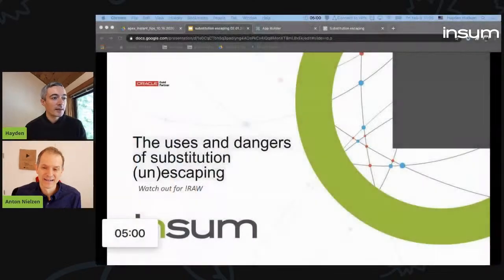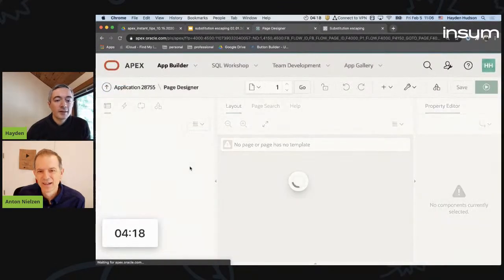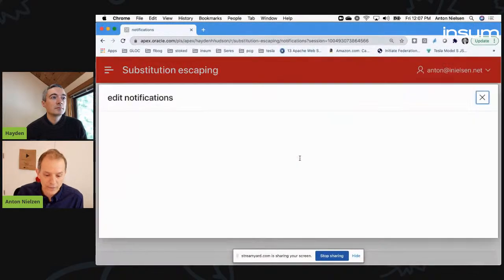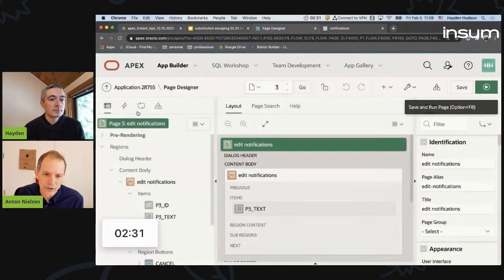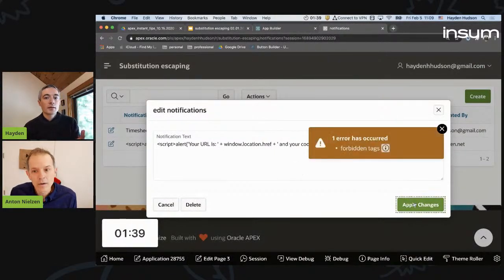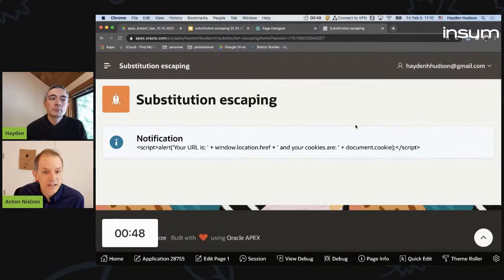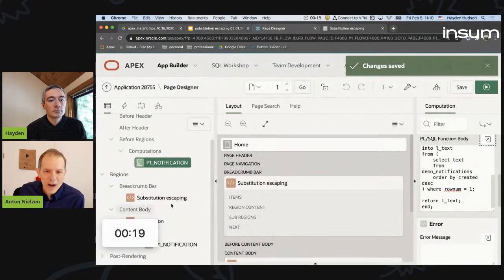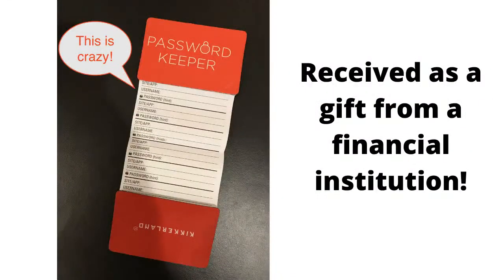APEX Instant Tips #11: Use !RAW with care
In this episode of APEX Instant Tips, Hayden introduces the !RAW notation for substitution strings, and discusses a use case for when it could be appropriate (end users needing to use HTML to format text).

Insum's own APEX security guru Anton Nielsen addresses the risks this poses, and provides a strategy to safeguard against XSS and other dangers using the recently added apex_escape.html_allowlist.

Also, the solution to last week's puzzler is revealed!